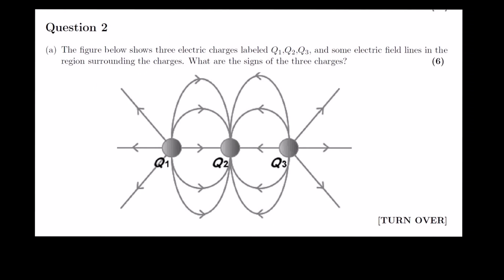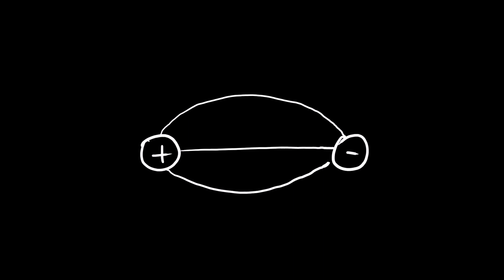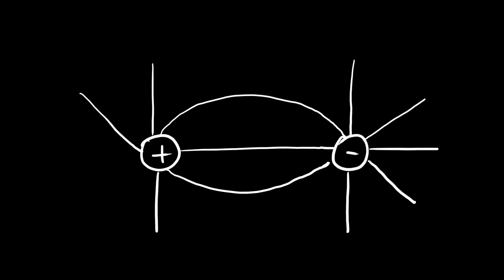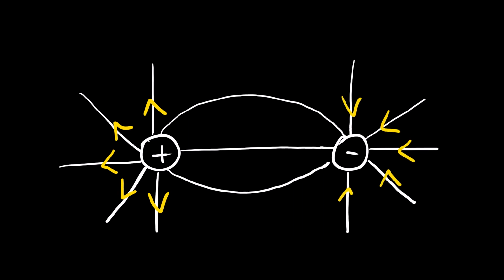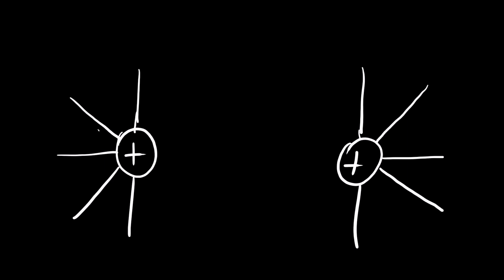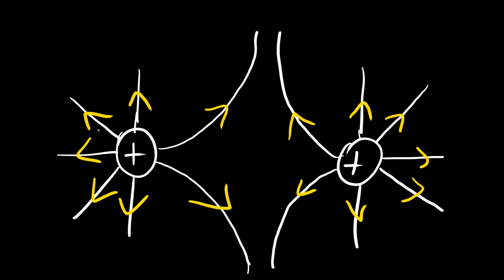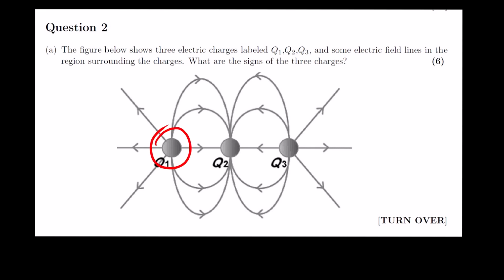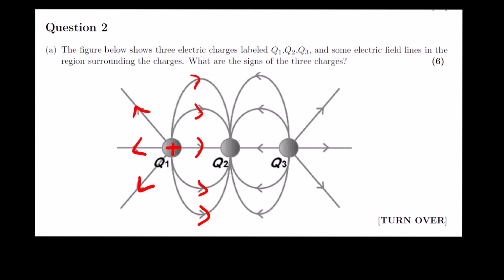PH1506 Question 2 maylJune 2017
IN THIS LESSON VIDEO WE FOCUS ON QUESTION 2 MAY/JUNE 2017 OF PHY1506.